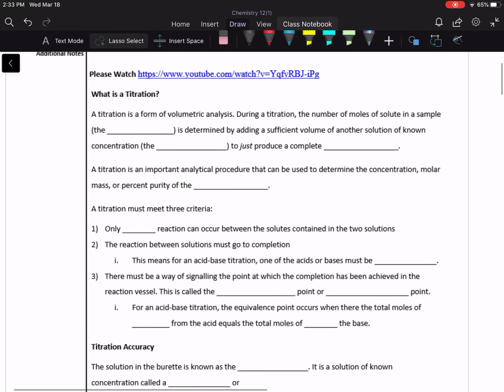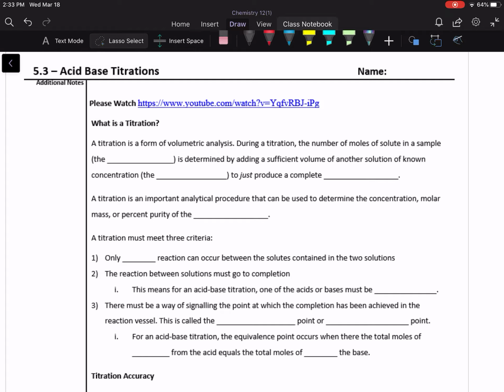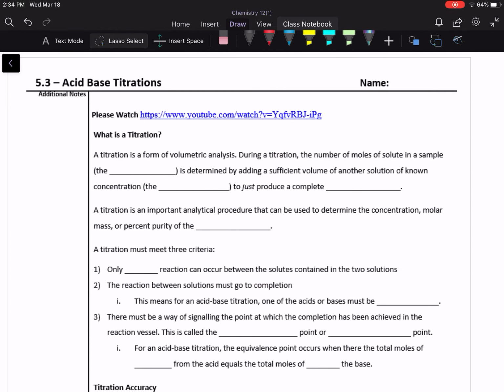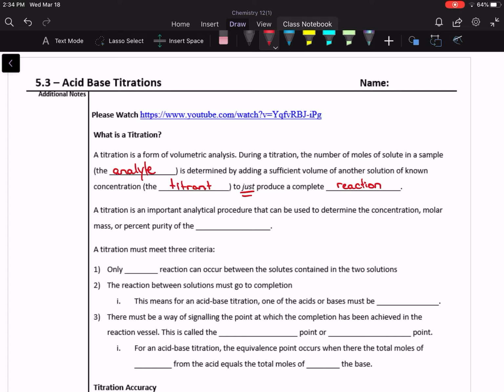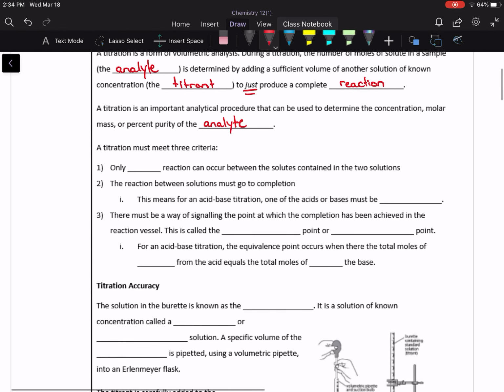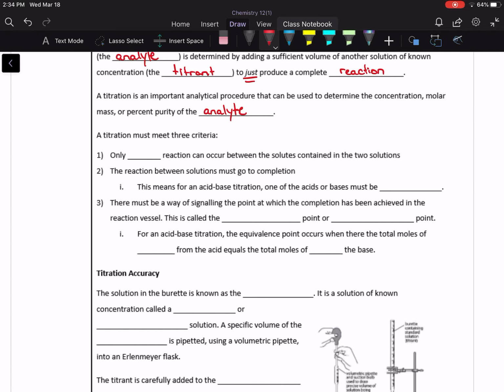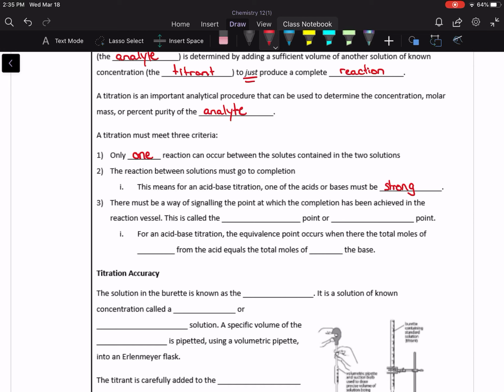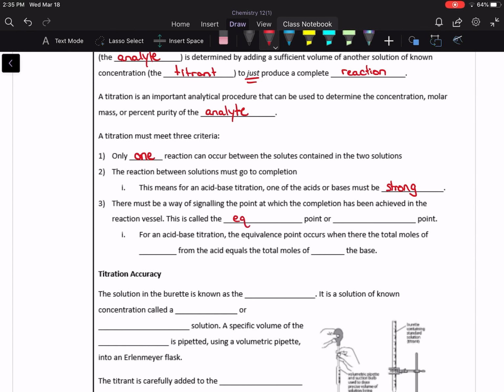5.3 Acid Base Titration - Part 1